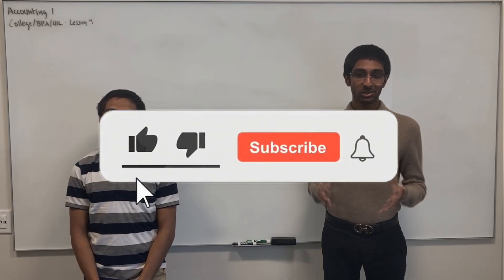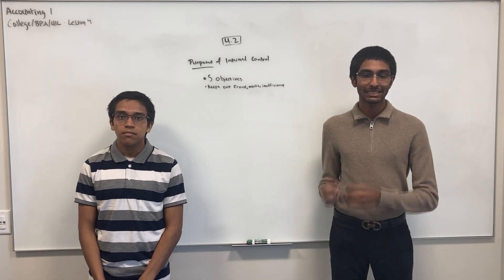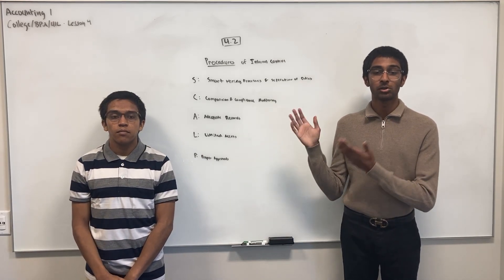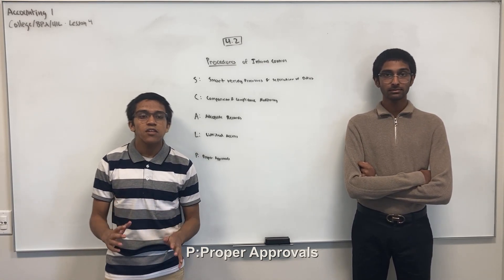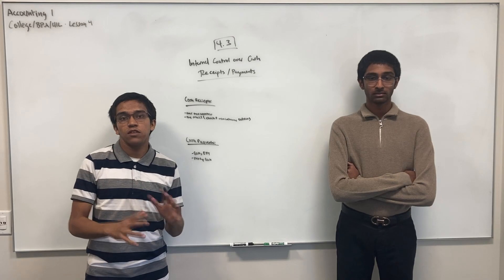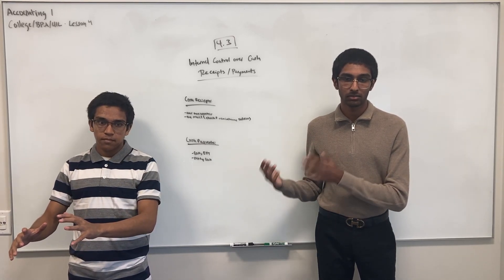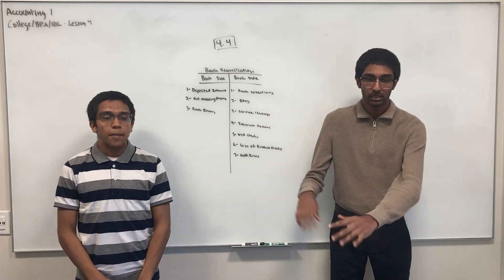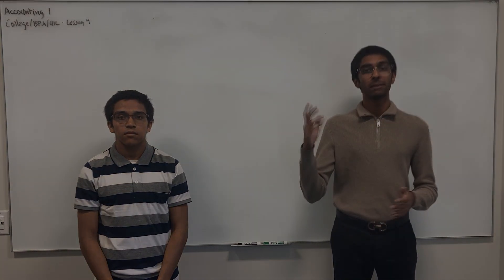College Intro to Accounting 1: Unit/Lesson 4 (College, BPA, UIL)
This is the 4th video of a 14 part series where we cover the college intro to accounting 1 course curriculum. These videos also help you prepare for accounting competitions such as in BPA and UIL.

Special thanks to Rohan Kodibagkar for helping me film this episode!

Timecodes:

0:00 - Introduction
0:38 - 4.1: Fraud & Its Effects
1:41 - 4.2: Internal Control
6:58 - 4.3: IC Over Cash Receipts/Payments
9:10 - 4.4: Book Reconciliations
12:07 - 4.5: Report Cash on Balance Sheet
12:25 - Conclusion